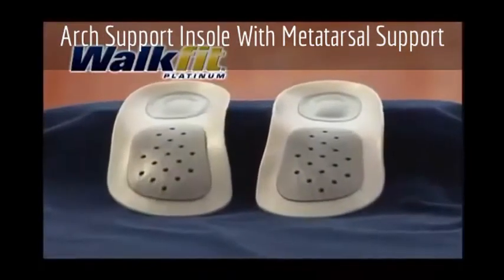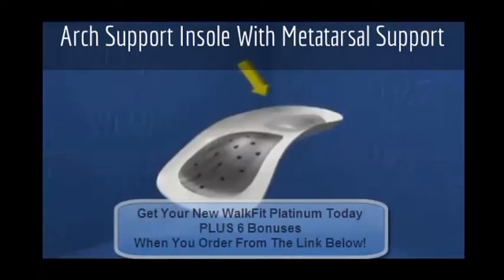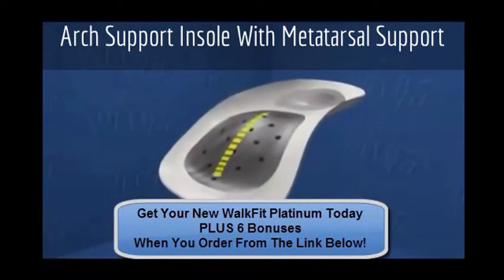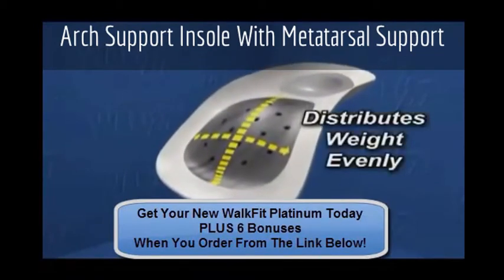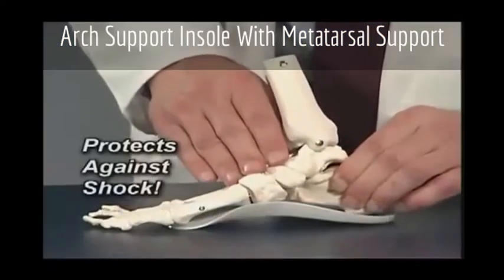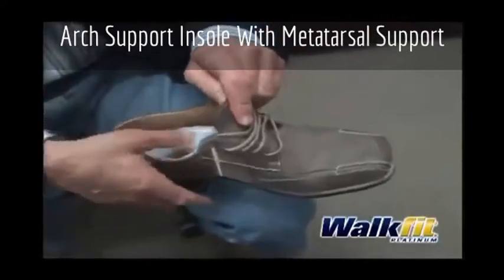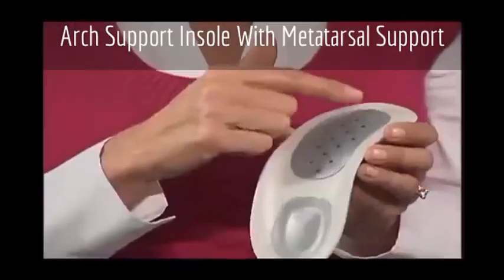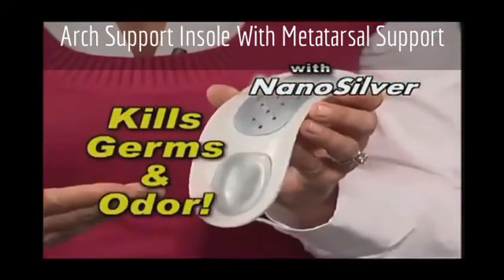Arch Support Insole With Metatarsal Support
Here is the Solution to Your Feet Problems

Many individuals really know what arch support insole with metatarsal support bring, nevertheless the phrase Orthotics will be thrown to the dialogue, confusion typically take control. In fact, Orthotics are usually Insoles generally we makes use of the name arch support insole with metatarsal support to touch on to Activities Insoles or Cushioned Insoles and Supports to refer to help Arch Help support Insoles if they are agency arch help support, soft help support or a blend of cushioning in addition to help support.
Orthotic Insoles usually are meant to use by folks who suffer from problems with security, alignment as well as balance which usually produces over-pronation as well as over-supination. Organic meat not comprehend it even so the health of your liver will depend on the resilience of all of our feet. That is definitely, in the event our feet usually are out of place, other bones such as shins, hips, hip in addition to back can also be likely beyond place. Many parts join hands to supply us sense of balance and security.
If just one part no longer has sufficient setback, different ones aim to compensate and grow beyond whack far too. Our toes are the basic foundation for our whole body volume. Toes that are wrongly positioned usually set out to ache as well as tire easily considering that the means of absorption no longer has sufficient kilter.